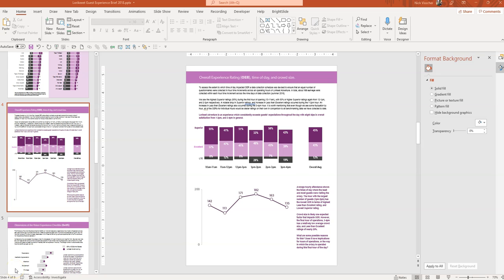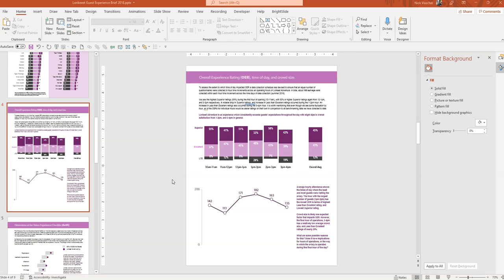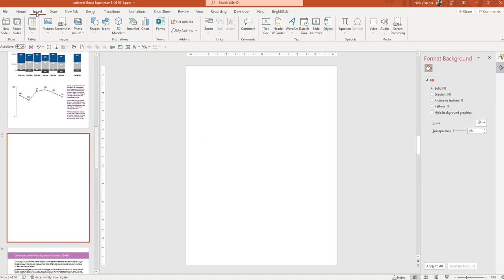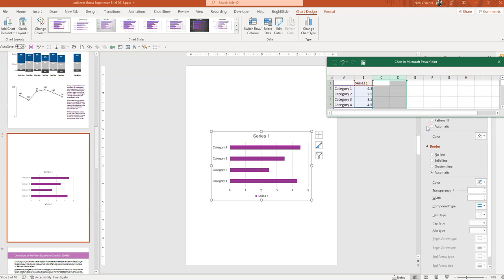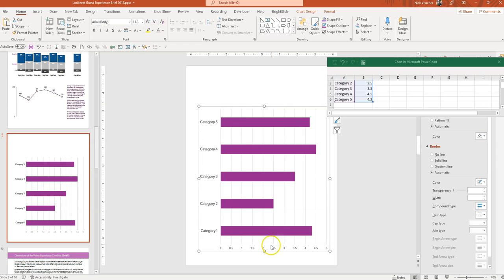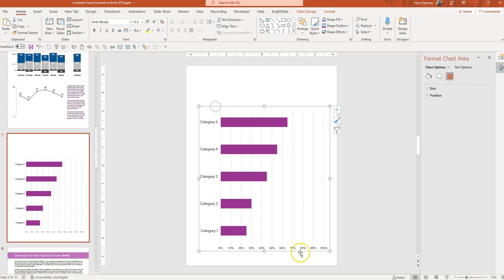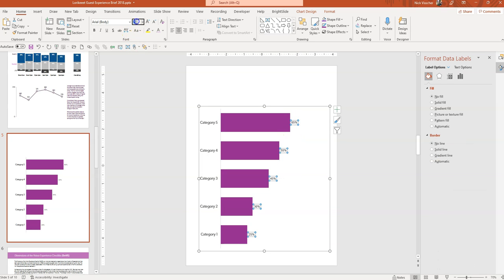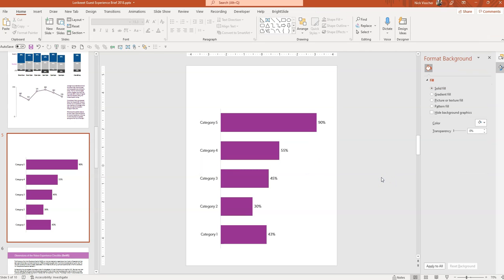How to edit and format charts directily inside PowerPoint [Build Reports in PPT]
Editing dataviz directly in PowerPoint: I used to spend a lot of time editing charts directly in Excel, then copy/pasting them into PowerPoint. This would sometimes cause size and formatting issues so I’d have to do a few edits there too. PowerPoint has the same chart editing and layout features as Excel does so now I create a basic default chart in Excel using my data, copy/paste that right away into PowerPoint, and do all of my editing there. Check out Depict Data Studio's blog and my guest blog post on How to Write Reports in PowerPoint Instead of Word